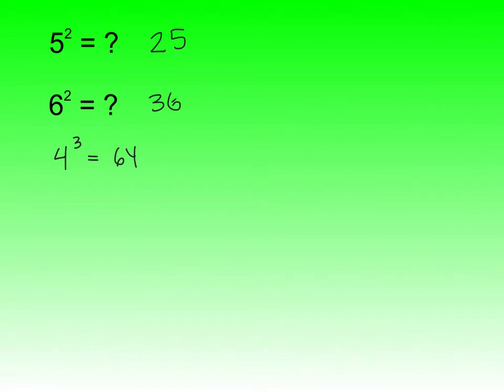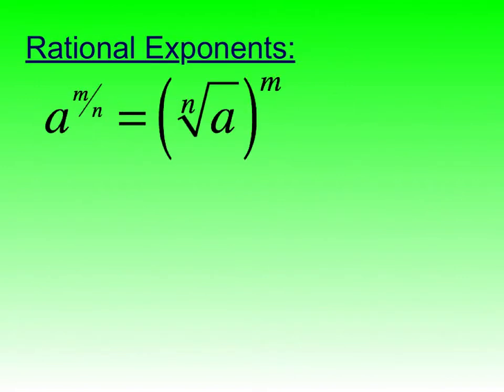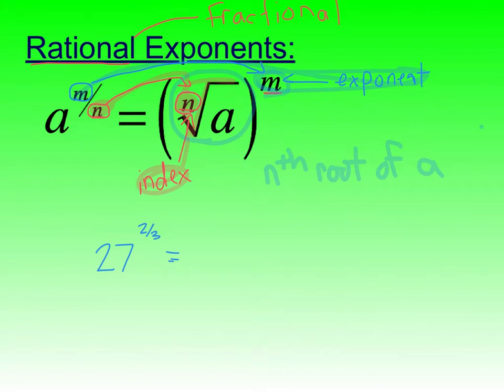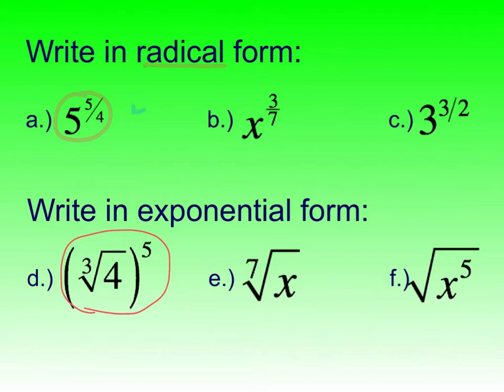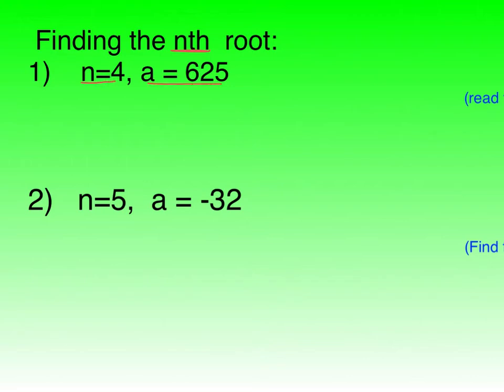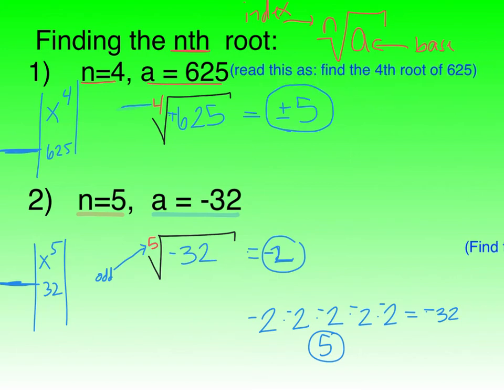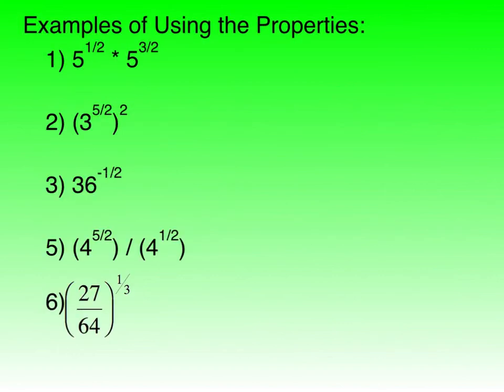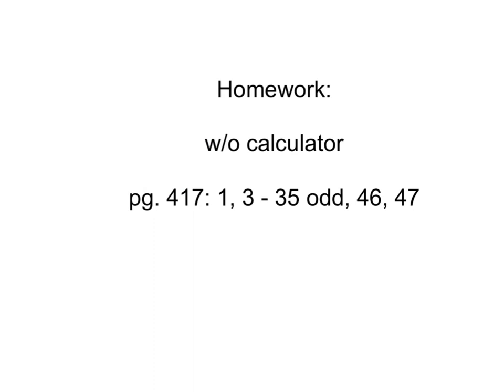6.1 D1 Rational Exponents